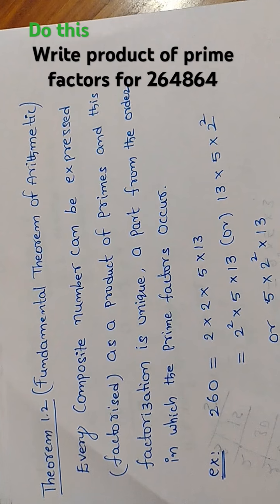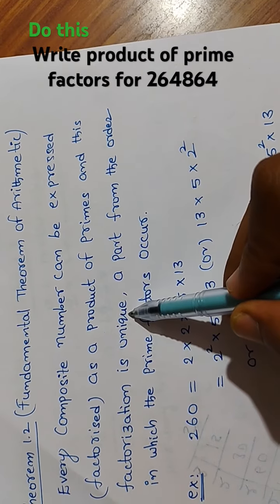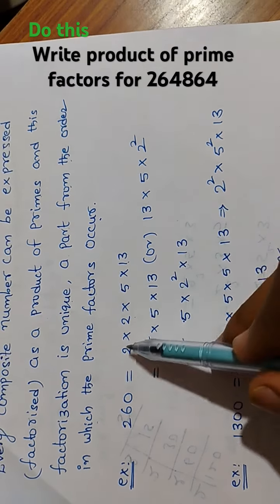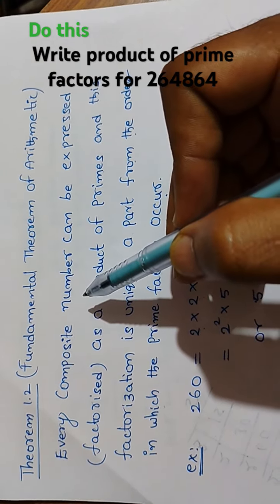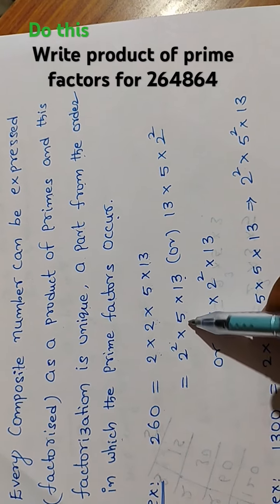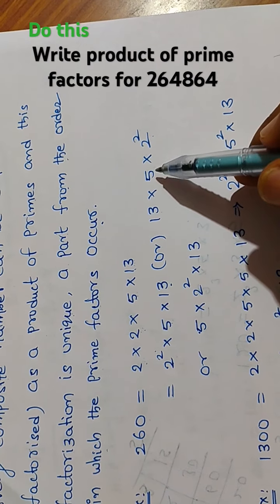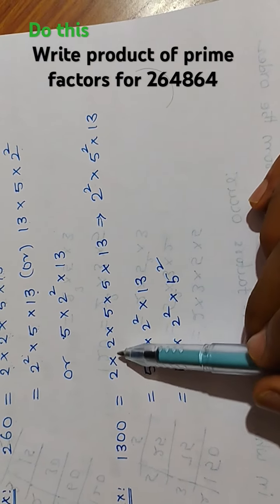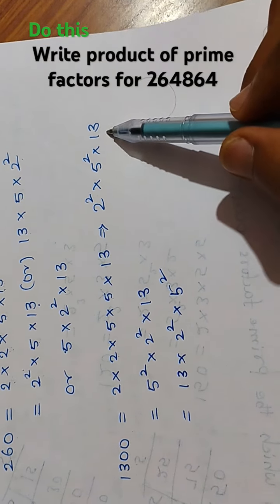Theorem 1.4 (Fundamental Theorem Of Arithmetic)